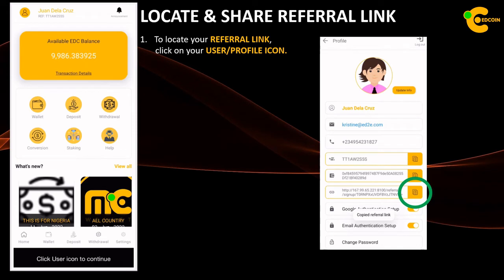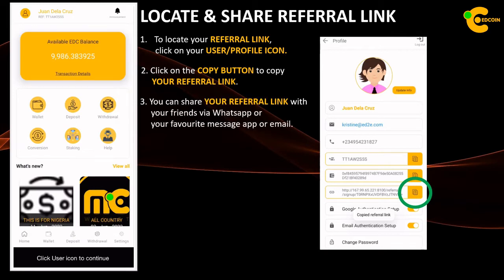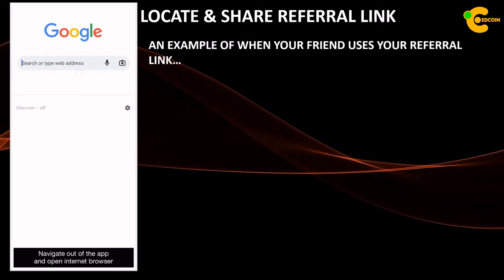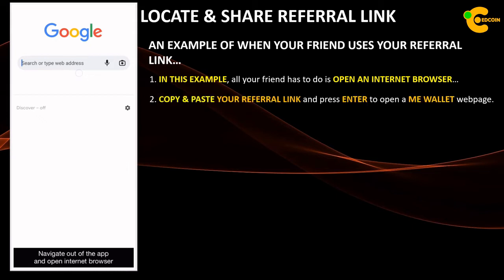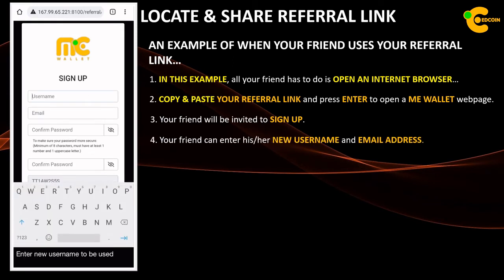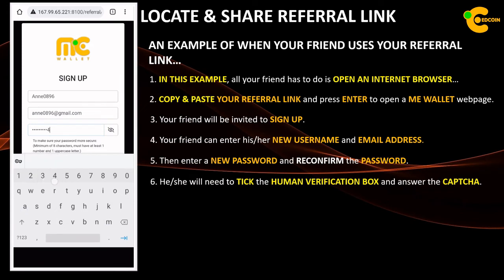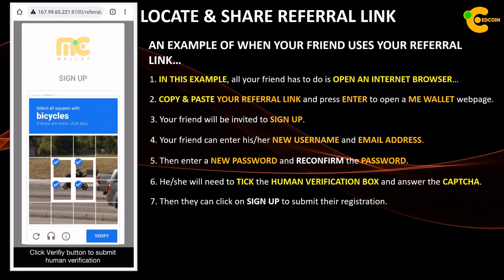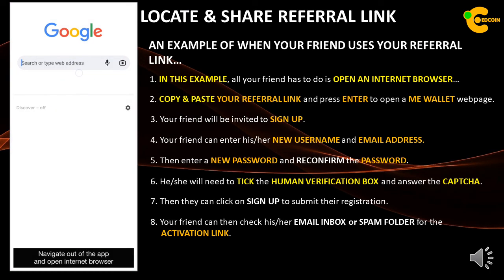8 | ME Wallet Referral Link | How to locate and share your Master Edcoin Wallet Referral Link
Let’s BUIDLForwardTogether.

FULL ASK ME ANYTHING RECORDINGS
In case you missed the ASK ME ANYTHING (AMA) event, you can watch the entire recording in English or French or Arabic or Swahili:

In the YouTube Description, you can use the TIMESTAMPS to jump to questions that interest you the most.